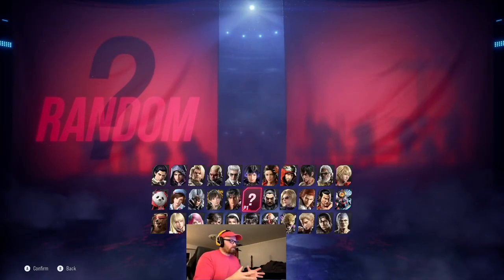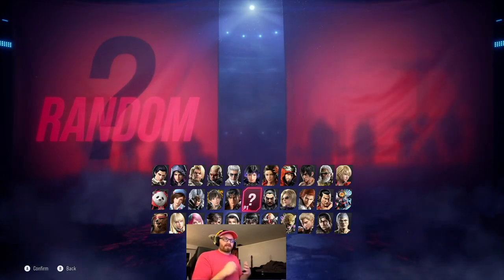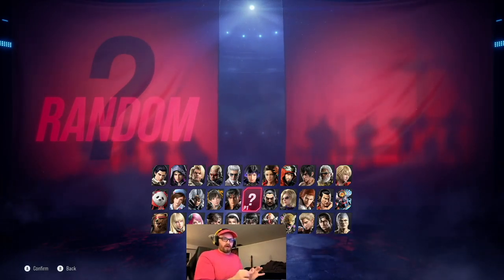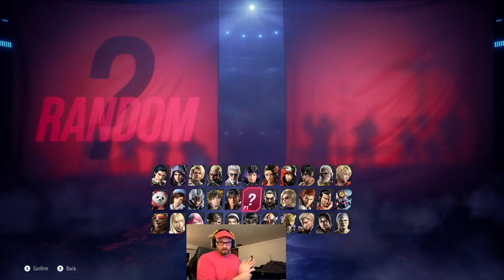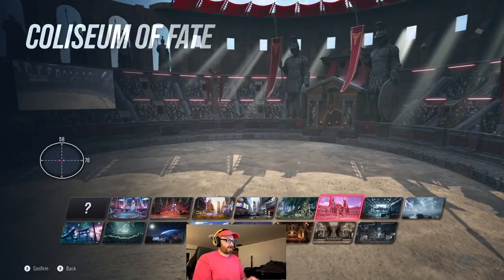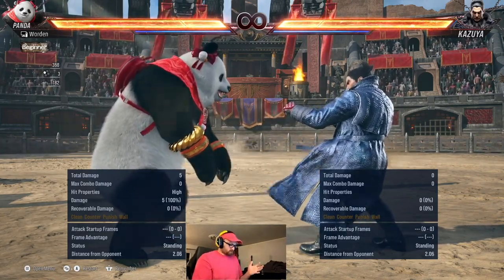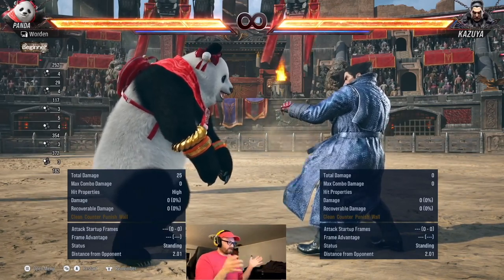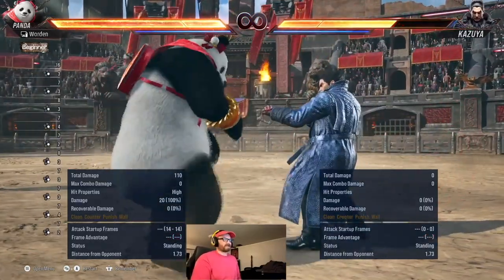TEKKEN 8 NOTATIONS | BEGINNERS GUIDE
TICK TOCK: mcw_build_and_play